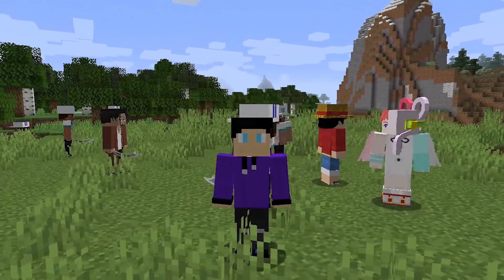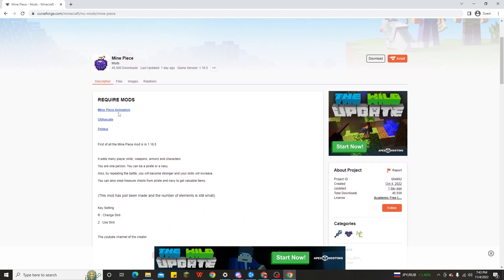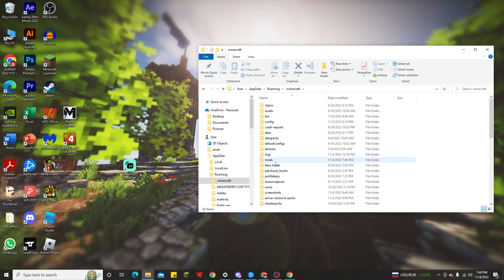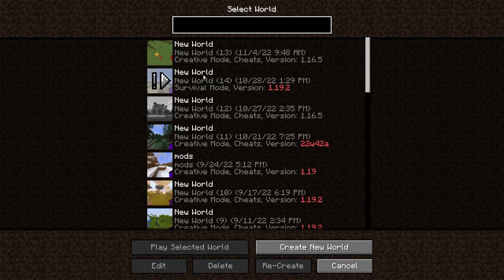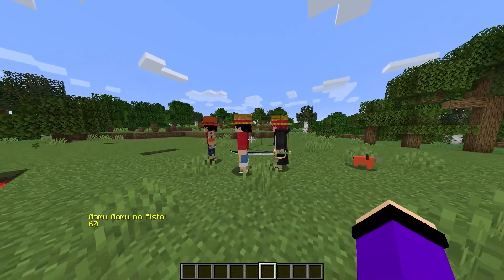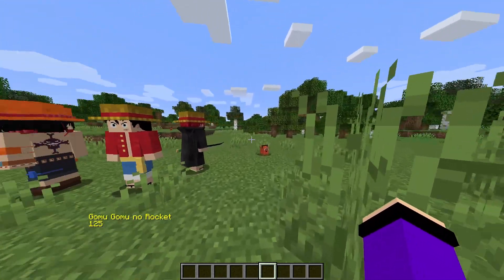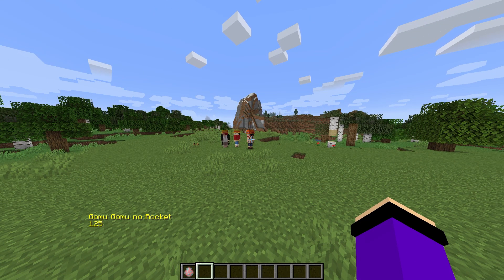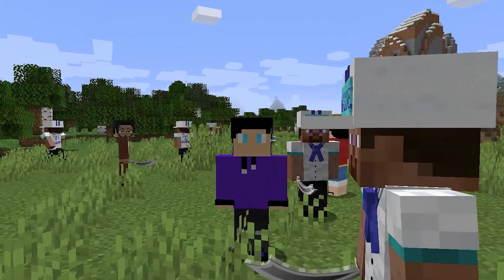How To Download Minecraft One Piece Mod 1.16.5 - Minecraft Mine Piece (2022)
Today video is about How To Download Minecraft One Piece Mod 1.16.5 and this is a Minecraft Mine Piece Mod In 2022, So the way to download Minecraft one piece mod for 1.16.5 is you need to download required mods for using Minecraft one piece mod or Minecraft mine piece mod, and then you need to download the one piece mod. after that you need to install one piece mod in Minecraft and make sure you guys already have a forge version 1.16.5 for using Minecraft one piece mod and that it, you can enjoy playing with Minecraft one piece mod or Minecraft Mine Piece. So that the video about How To Download Minecraft One Piece Mod 1.16.5 with Minecraft Mine Piece (2022) I hope this useful, if you do make sure to hit Subs & turn on bell for more content and I see you next time...